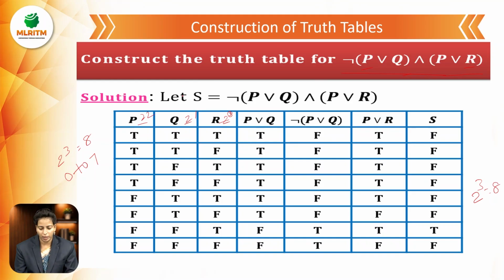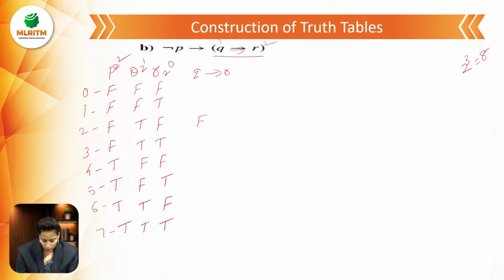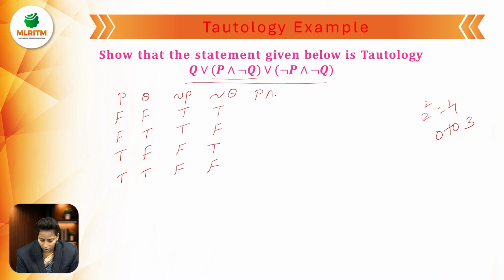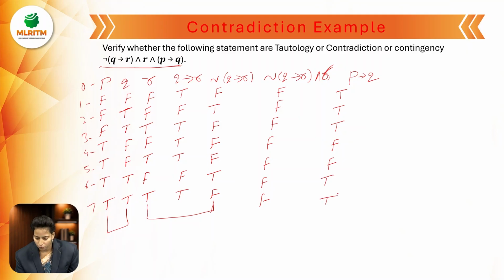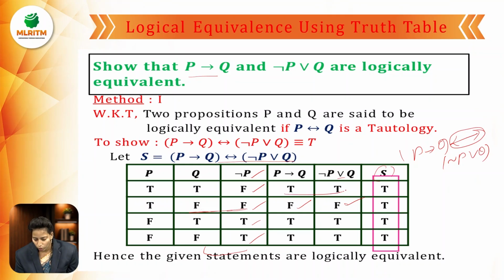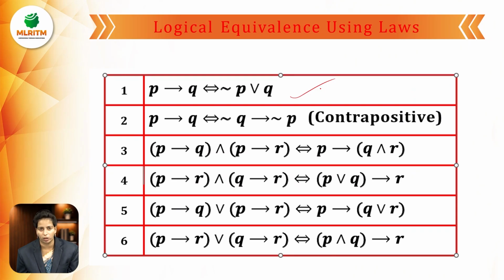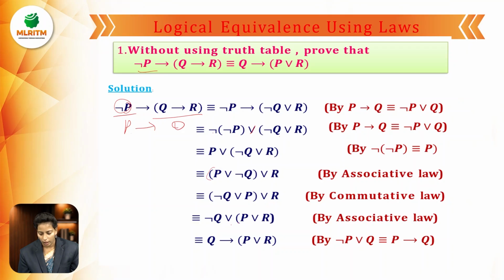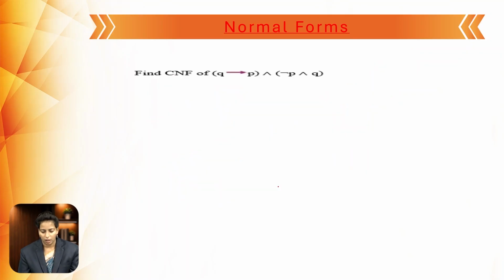LOGICAL EQUIVALENCE | BY MS. CH. SRAVANI || MLRITM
Telangana, India.

📘 **Logical Equivalence | Discrete Mathematics**

🚀 In this video, we explore **Logical Equivalence**, a fundamental concept in Discrete Mathematics used to determine whether two logical statements have the same truth value under all possible conditions.

💡 Learn the fundamentals of logical equivalence, including **logically equivalent propositions, truth tables, logical laws, Boolean expressions, tautologies, contradictions, and methods for proving equivalence**. Understanding logical equivalence is essential for simplifying logical expressions and solving problems in mathematical logic.

🎯 This lecture is ideal for:
📚 Discrete Mathematics Learners
👨‍💻 Engineering Students

🌍 Applications of Logical Equivalence:
💻 Digital Logic and Circuit Design
🤖 Artificial Intelligence and Expert Systems
📝 Compiler Design and Programming Languages
🗄️ Database Query Optimization
🔐 Cryptography and Cybersecurity
⚙️ Algorithm Design and Analysis
📊 Mathematical Proofs and Formal Verification

📈 A strong understanding of logical equivalence helps you simplify complex logical expressions, verify mathematical statements, and build a solid foundation in discrete mathematics, Boolean algebra, and computer science.

👍 If you find this video helpful:
📤 Share with fellow students and mathematics enthusiasts